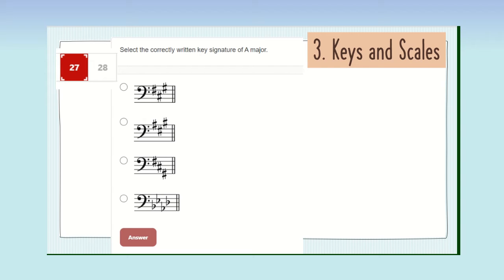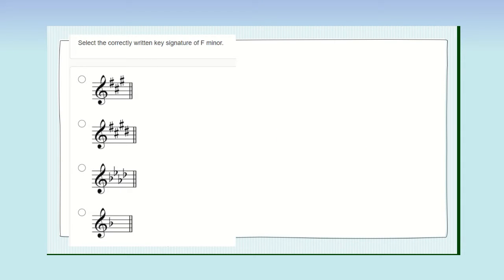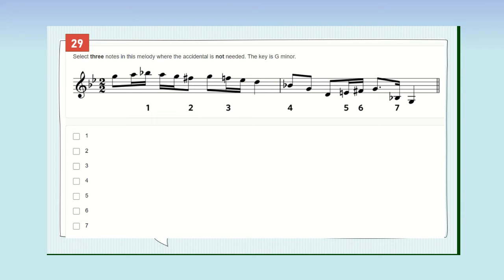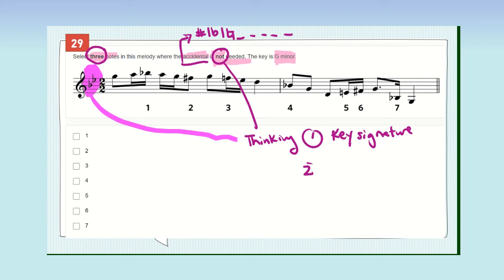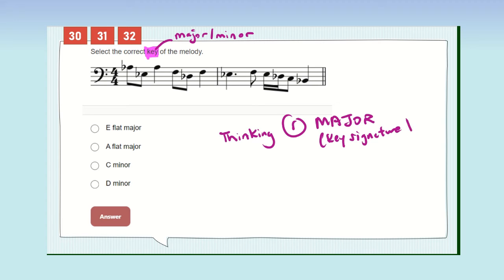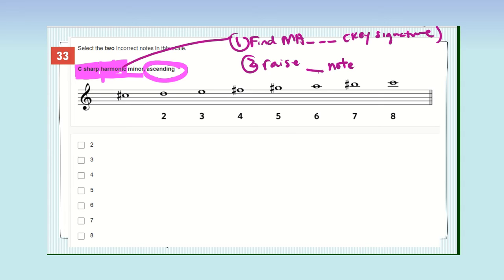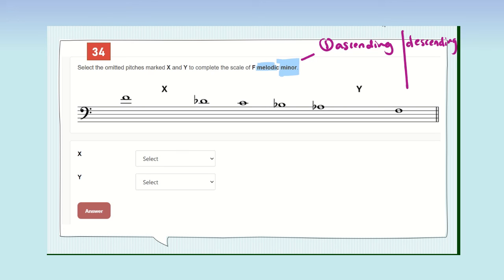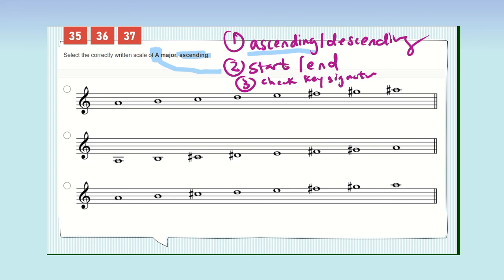Theory Thinking Steps: Grade 3.3 Keys and Scales